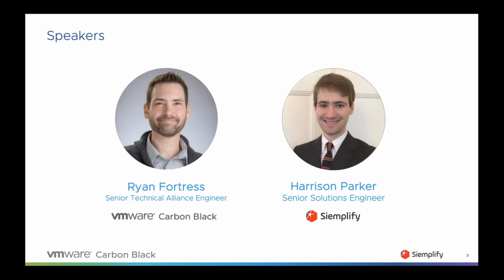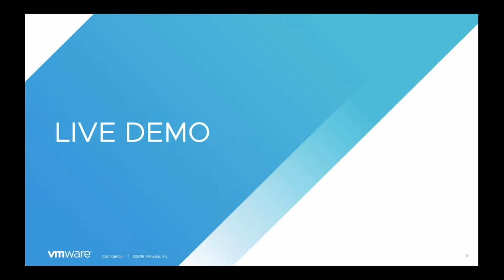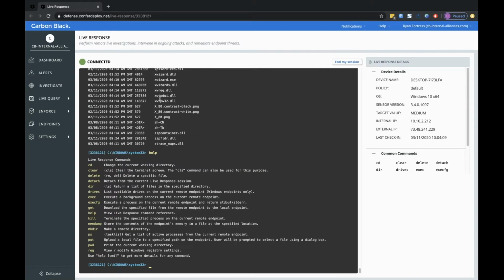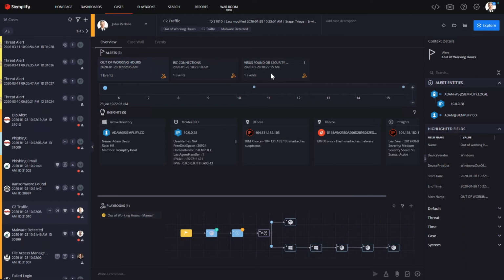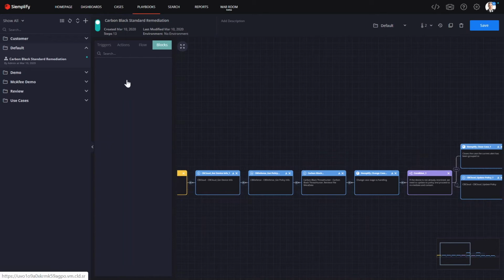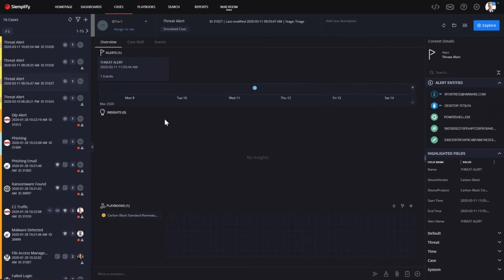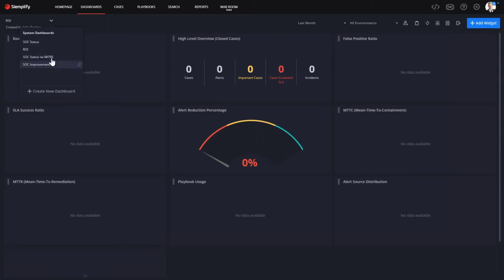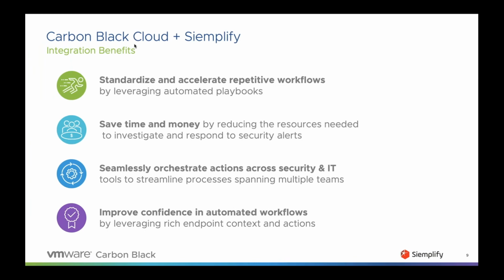Creating a Scalable and Repeatable Threat Hunting Program with Carbon Black and Siemplify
According to SANS, 82% of all SOCs are investing in advanced Threat Hunting programs, but that is no simple task. Many organizations struggle with incorporating threat hunting into their security operations efforts due to a lack of expertise.

Creating an effective threat hunting program requires a combination of the right tools and the right processes. The combination of flexibility and automation opens up the ability for anyone in the security operations center to perform threat hunting at scale.

Join Siemplify and VMware Carbon Black to see how SOAR and EDR enables security operations teams to prevent the most sophisticated cyber threats in their tracks.

Learn how to:

Proactively build playbooks specifically designed to turn emerging threat intelligence into comprehensive hunts that root out hidden and malicious actors
Use Siemplify and VMware Carbon Black’s new cutting edge integration to provide the most advanced threat hunting capabilities
Reduce mean time to detection and response with complete visibility into your environment
Implement best practices to mature your organization’s security posture